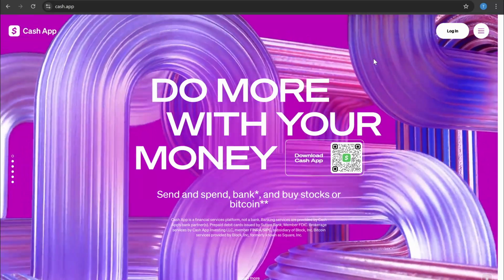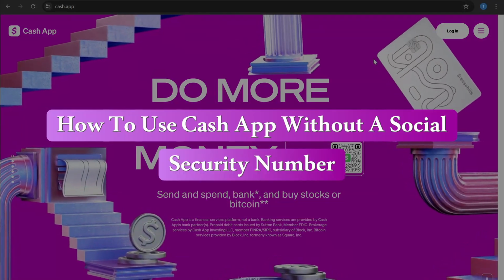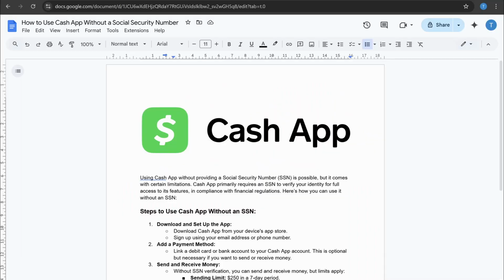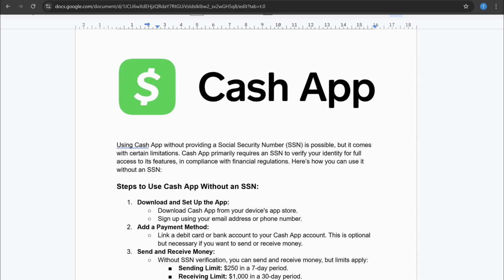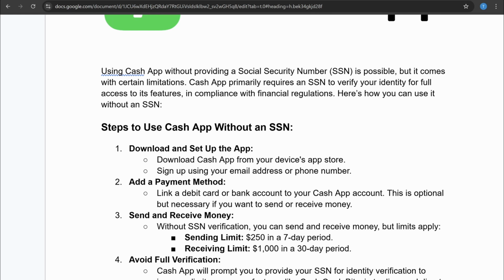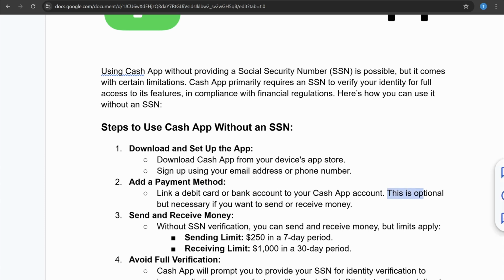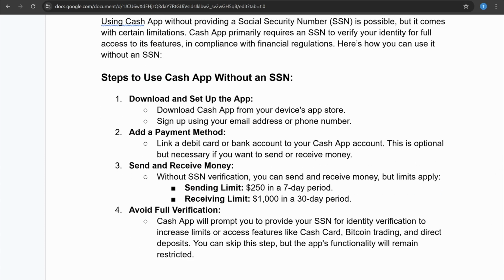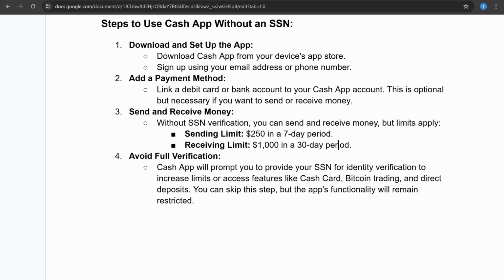How To Use Cash App Without A Social Security Number (Full Guide)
In this video, I'm going to show you how to use cash app without a social security number ssn.